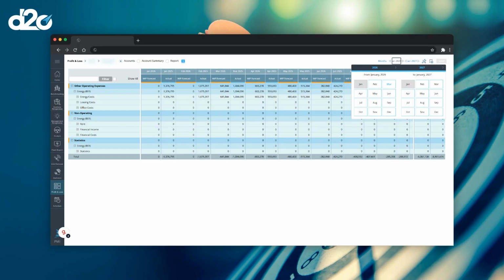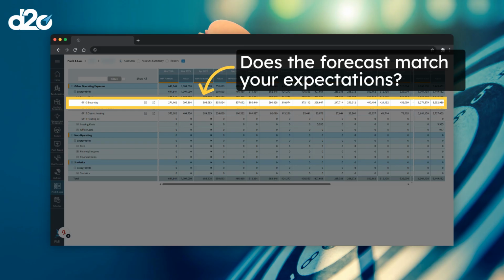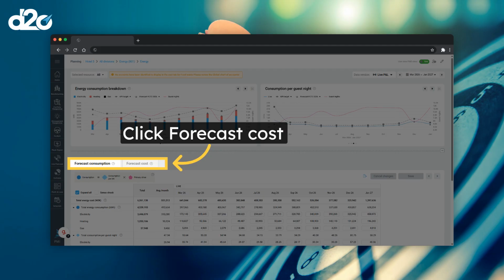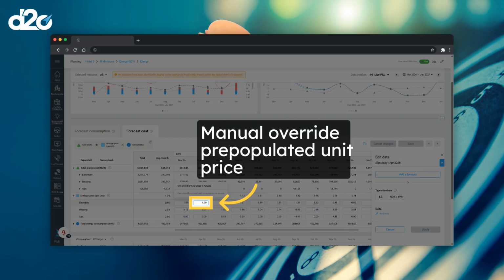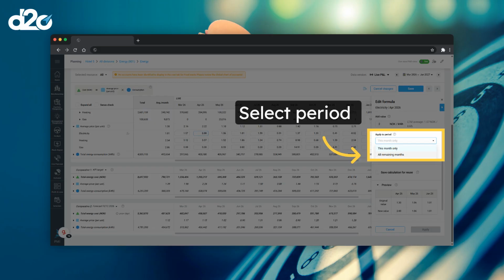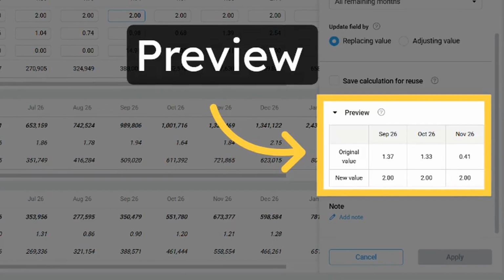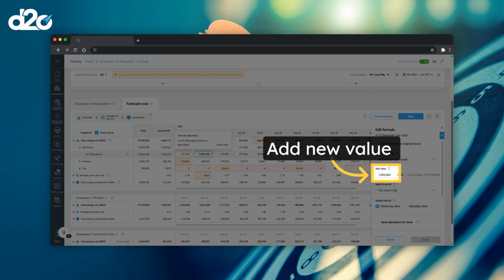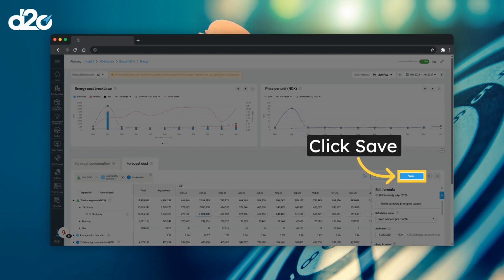Forecasting using PMI Planning for GoGreen resources a step by step guide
GoGreen planning